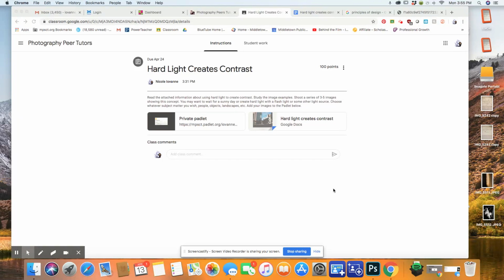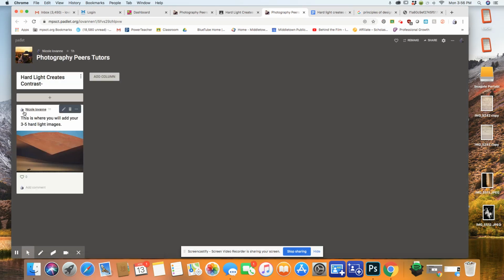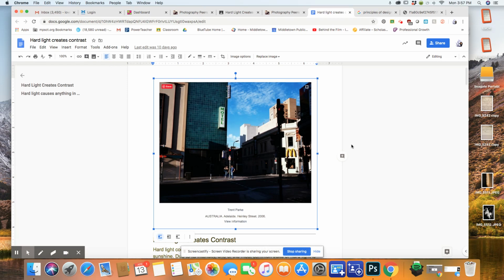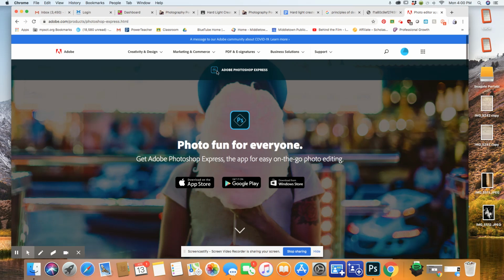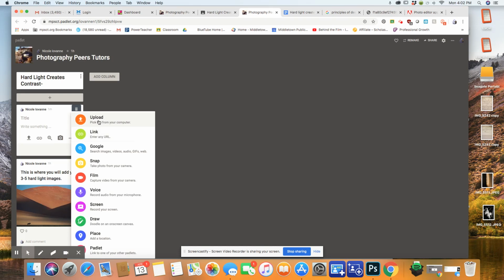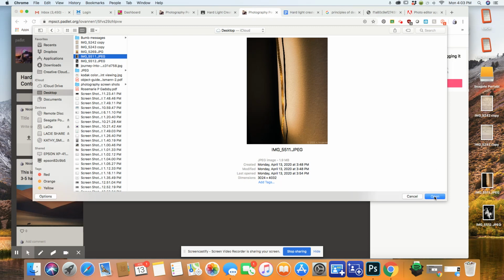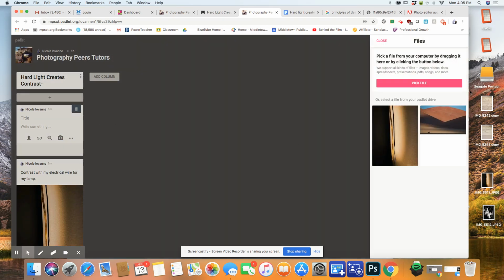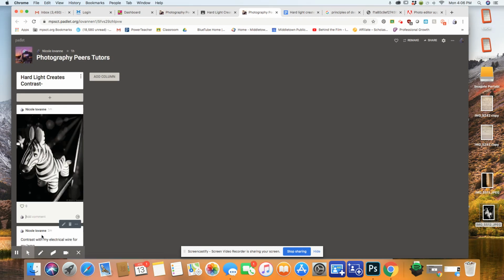Hard light for contrast, uploading to Padlet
This will show you how to do the Hard Light/Contrast assignment and upload your images to Padlet.